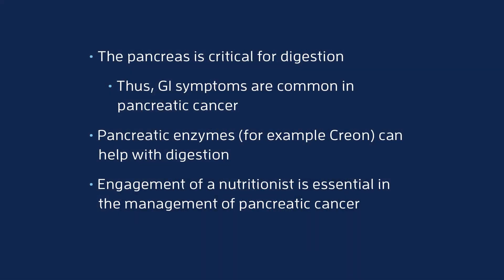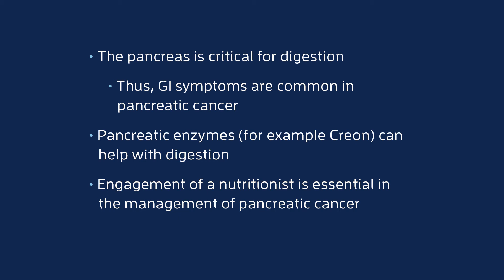Nutrition in Pancreatic Cancer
Dr. Michael Pishvaian discusses the various nutritional issues that can be present in many pancreatic cancer patients. A nutritionist can help develop a plan to reduce digestive complaints caused by pancreatic cancer, including diet changes or the introduction of the prescription pancreatic enzyme drug called CREON.

Transcript:
I want to address nutrition for patients with pancreatic cancer. The pancreas sits in a very delicate place in the abdomen, and actually, the pancreas is critical for releasing enzymes into the intestinal tract to help digest food, so it's not surprising at all that patients with pancreatic cancer have significant digestive and nutritional issues, including frequent abdominal discomfort, bloating, gassiness, diarrhea. These are all symptoms of the tumor itself compressing the pancreatic duct, preventing the juices from flowing into the intestine. There are also symptoms of the pancreas tumor sitting on some critical blood vessels and some critical nerve endings within the abdomen.

It's been my practice to really incorporate our nutritionist to help us manage the nutrition for patients of pancreatic cancer. It's very important that patients keep their calories up, which is often much, much easier said than done because patients don't feel like eating, the chemotherapy makes their food taste bad. Even the cancer itself, even without the chemotherapy, can make their food taste bad as well. Coaching patients through the idea of trying to decide which foods work best for them is often very important.

I have had patients tell me that spicy foods are the only thing they can tolerate, and I've had other patients tell me that they can't stand spicy foods, and only salty foods or sugary foods are what they can tolerate. What I would advise is that find what works best for you allows you to keep your calories up high enough, and if it's available to you to try and meet with a nutritionist to try and discuss what other options are out there.

One thing that is specific, and it's a medication, but there's a medication called CREON, or there are other versions of CREON. What this drug is, it's synthetic pancreatic enzymes that are taken with the meal and basically are replacing the body's ability to release the pancreatic enzymes in the intestine. These ingested enzymes help to break down food so that it doesn't lead to the diarrhea and the bloating that a pancreatic cancer patient classically get.

Now, these drugs are not necessarily effective for all patients, but I have had some patients benefit dramatically, so it's certainly worth trying.